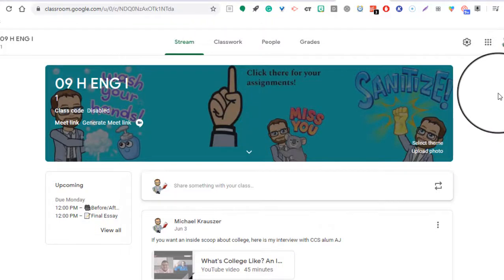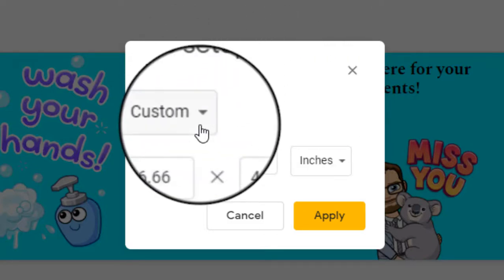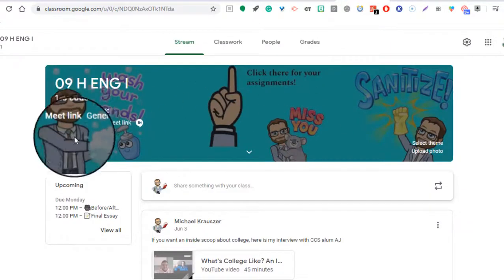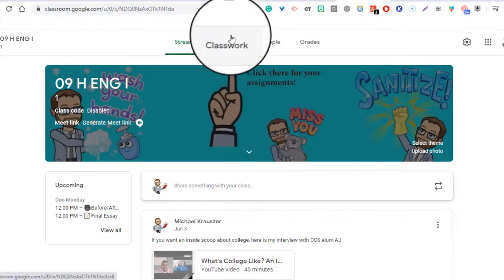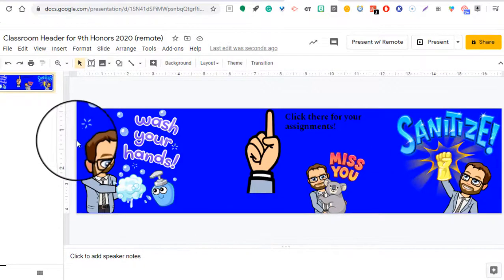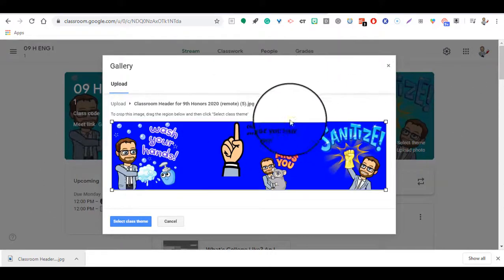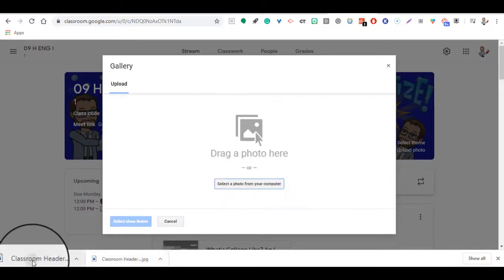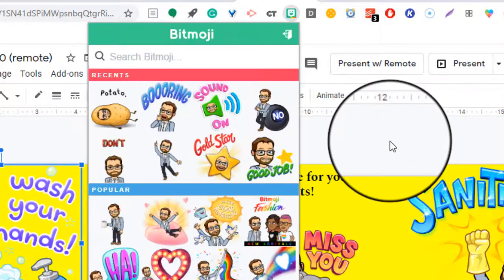How to Create a Custom Banner for Google Classroom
This video shows you how to create a custom banner/header for your Google Classroom page